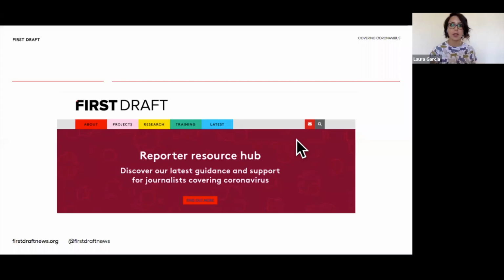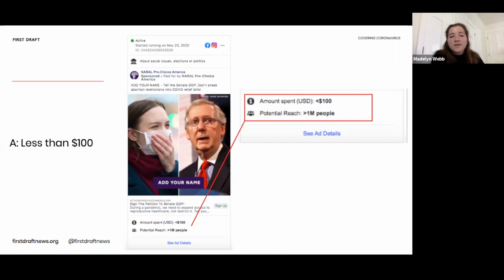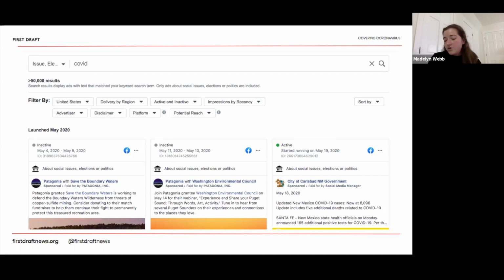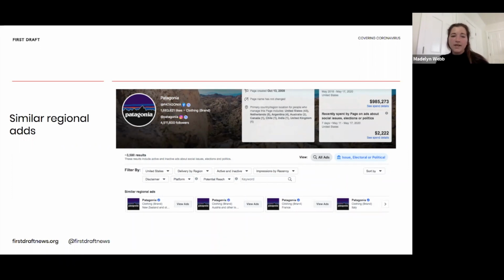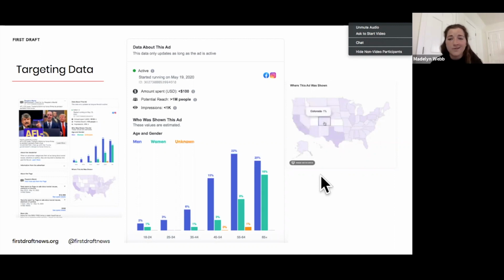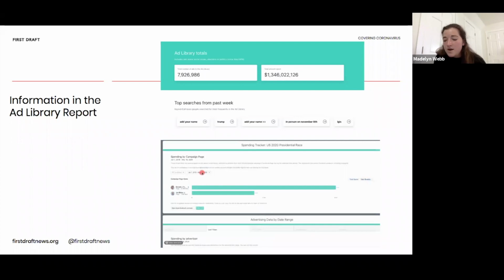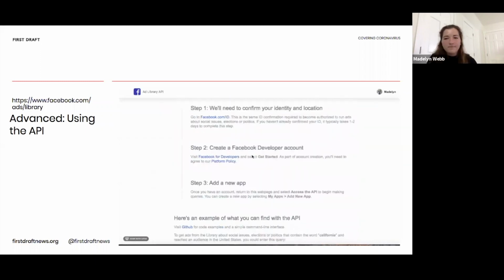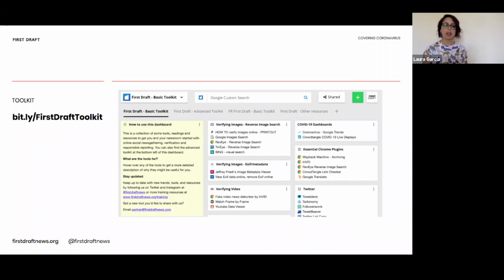Using Facebook Ad Library | Webinar with Maddy Webb and Laura Garcia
This webinar will teach attendees the fundamentals of searching and understanding the Facebook Ad Library. We will help you understand what information you have access to, how to interpret it, and how it can be used to enrich reporting.

This webinar is part of our series "Reporting on coronavirus".

In this video:
- Laura Garcia, First Draft Training and Support, @lauragrb
- Maddy Webb, First Draft Investigative Researcher, @mdywebb

Date: Thursday, 21st May 2020

Webinars Series
First Draft is sharing skills, insights and tools to support reporters and the wider public in response to coronavirus, the upcoming US elections and more. Each week, we host free webinars for communities around the world, during different time zones and in multiple languages.